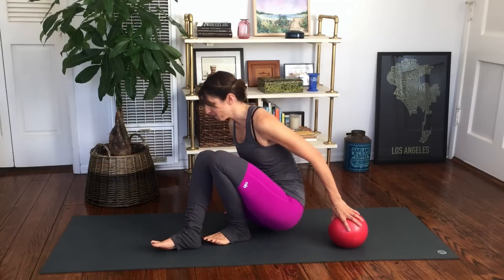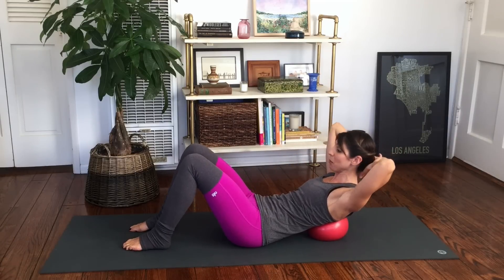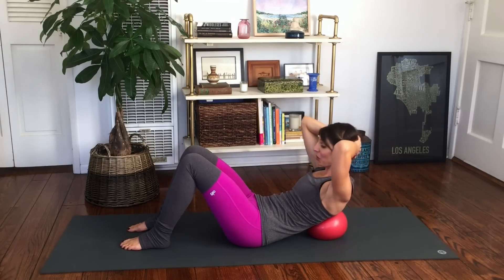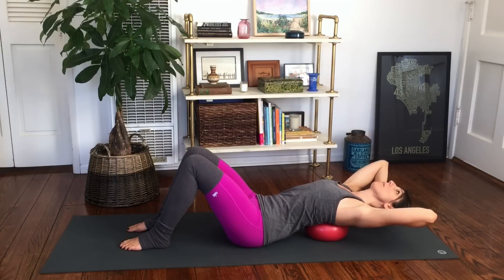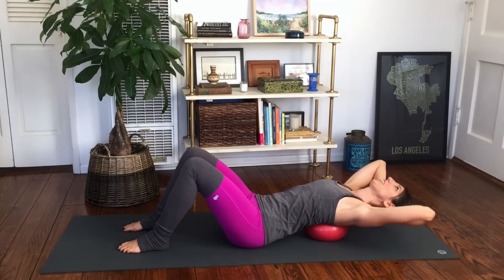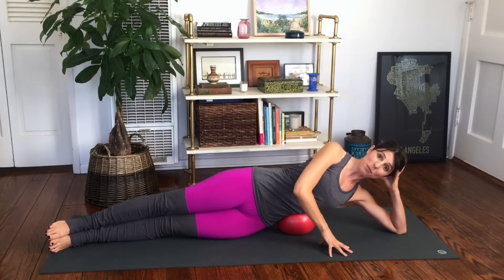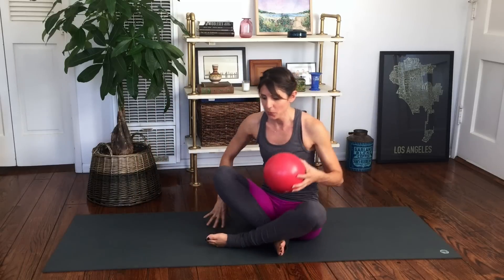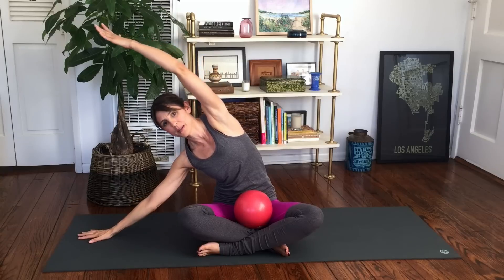Stability Ball Waist Cincher Workout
Grab your stability ball and join Kristen in this waist cincher workout, that targets your abs from the front around to the back. You'll stretch and strengthen throughout each exercise. And finish feeling an ab burn!

"Trim, Tighten & Tone" DVD